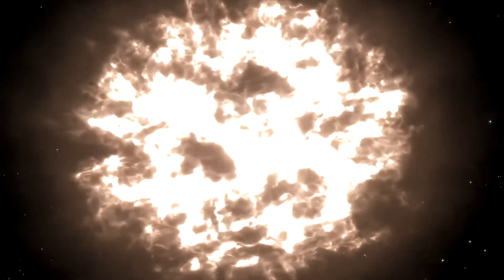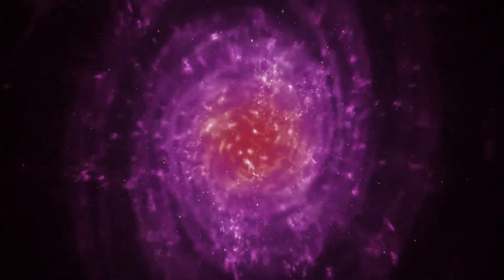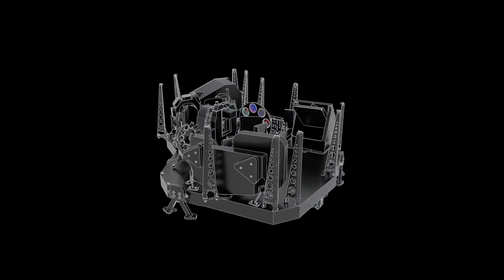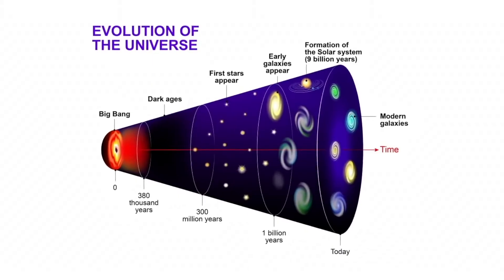Universe Discovery That Changed EVERYTHING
REVEALED: The Shocking Truth About What the Universe Really Is! Scientists have uncovered the mind-bending secrets of the universe! Get ready for an epic journey through time and space as we uncover the shocking truth about what the universe really is.

Today on Matter we travel back to the very moment of the Big Bang, over 13.8 billion years ago, and explore the early stages of the universe's expansion. Get ready to be blown away as we uncover the truth about what the cosmos was really like during those first few billion years of growth.

0:00 Intro